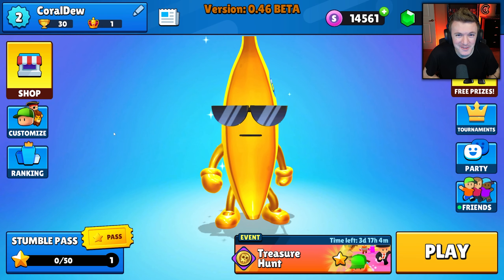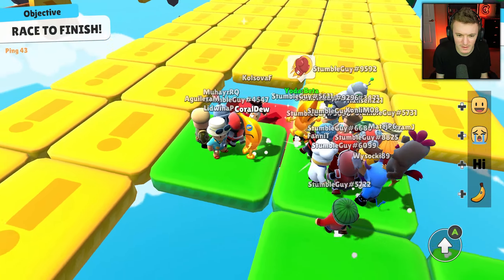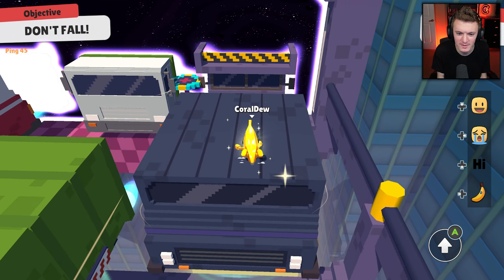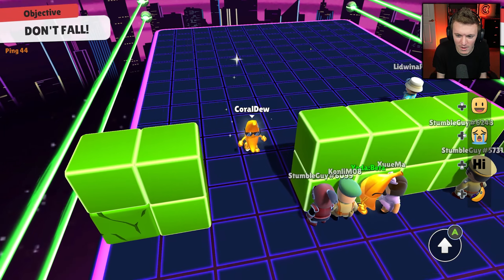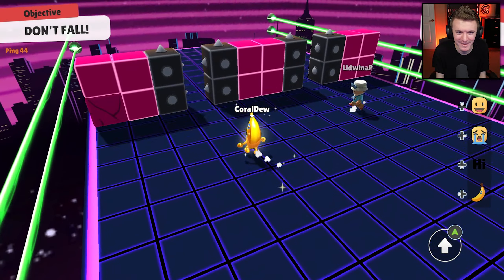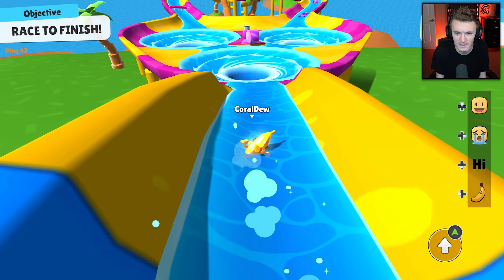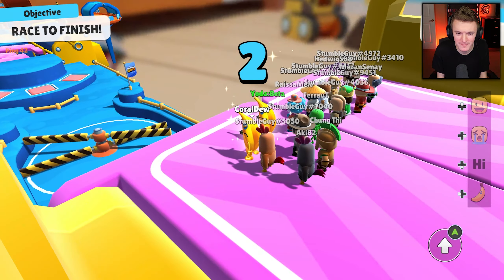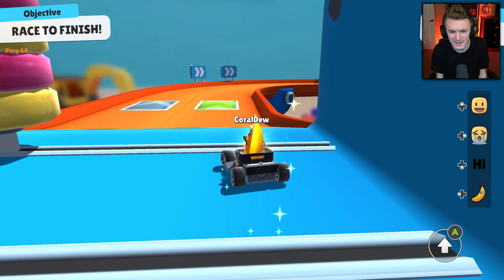*FREE* GOLDEN BANANA GIVEAWAY IN STUMBLE GUYS!